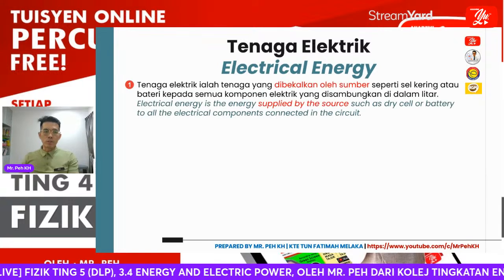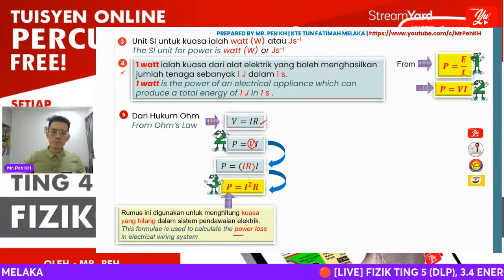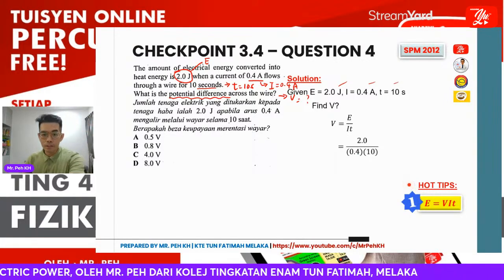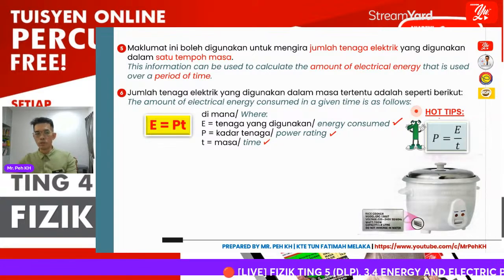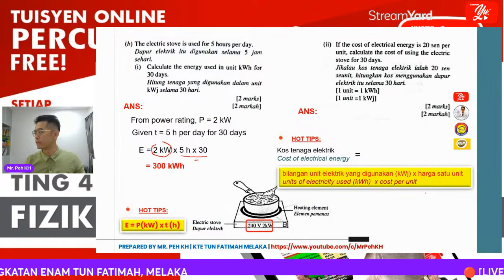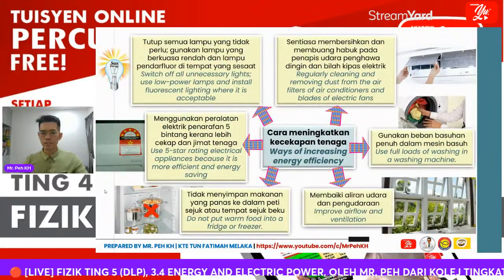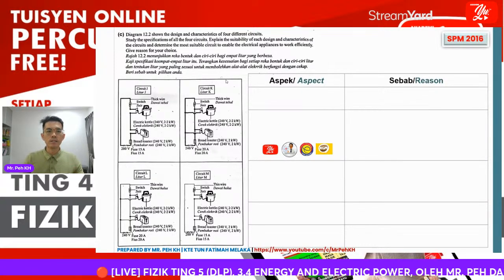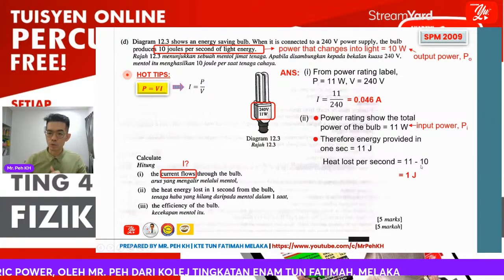🔴 [LIVE] FIZIK TING 5 (DLP), 3.4 ELECTRICAL ENERGY AND POWER OLEH MR PEH KH #51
Assalamualaikum/Salam Sejahtera.

Let's learn Physics with Mr. Peh KH and friends from Akademi Youtuber!!

Jadual mingguan kami untuk tahun 2024/2025:
Our weekly schedule for year 2024/2025:

Jumaat/Friday, 9.30 pm - Tingkatan 4/Form 4 (Non-DLP)
Presenter:
✅Teacher SlindaNordin
✅Cikgu Nora Hafizan
✅Cikgu Rosemawati
✅Cikgu Izyan
✅Cikgu Rina Rashid

Presenter:
✅Mr Peh
✅Cikgu Hasnitah

 / akademiyoutuber

 • Cara Mudah Mengisi E-Sijil dengan aka...

 • [Android] Cara Membuka Google Forms y...

TERIMA KASIH.